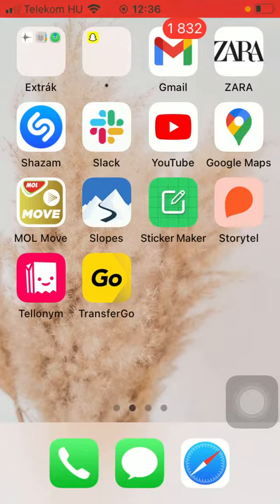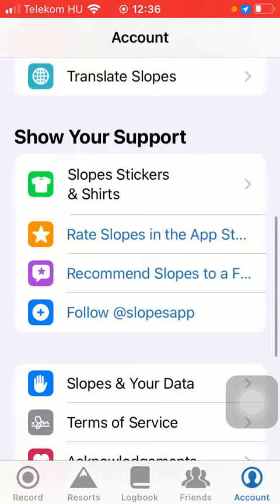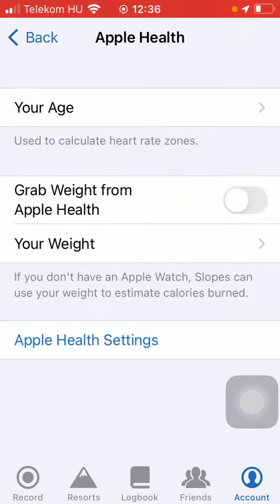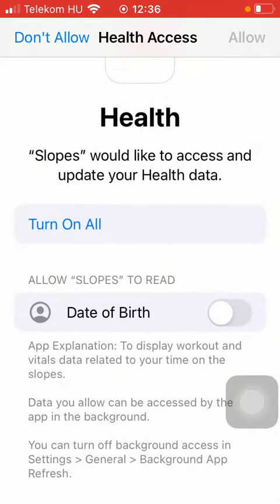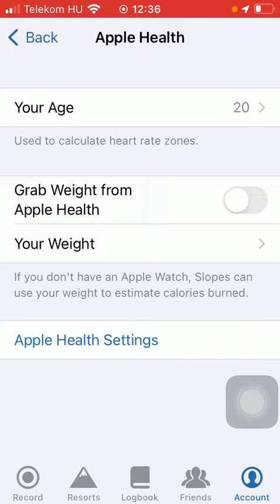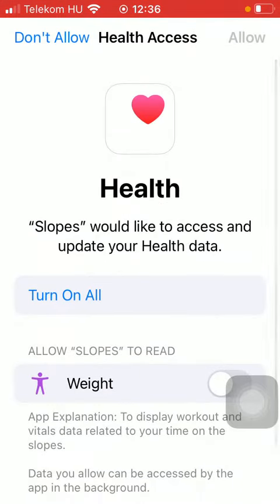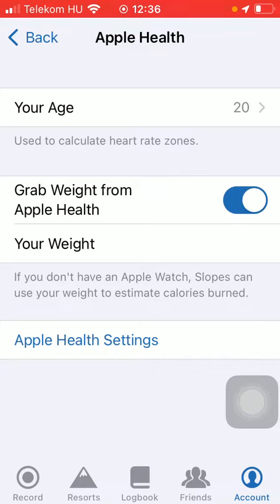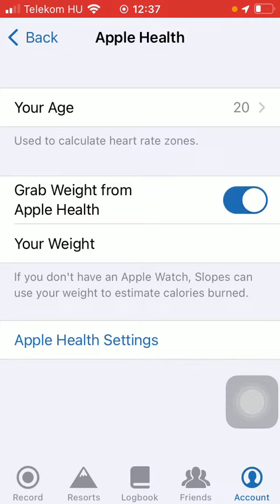How to turn on Apple Health functions on Slopes?